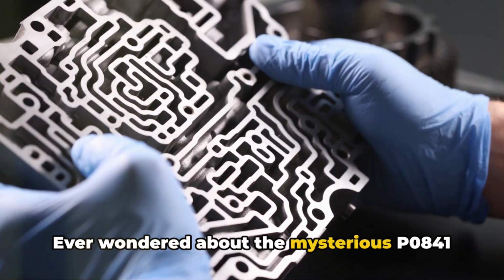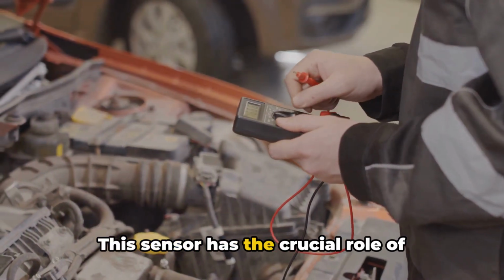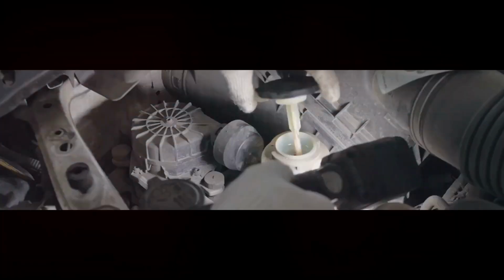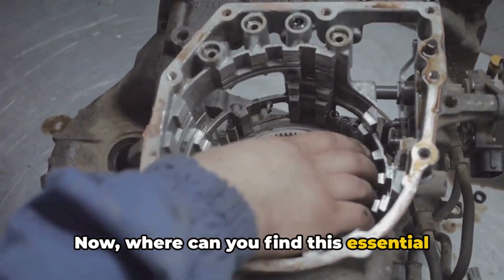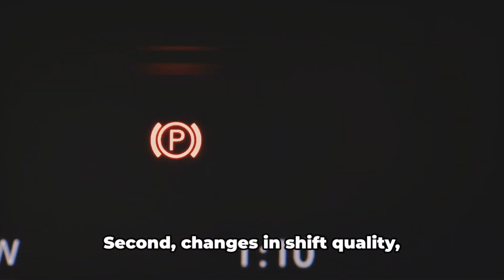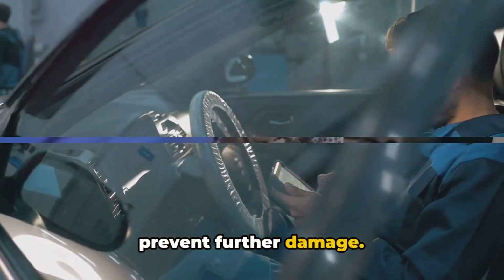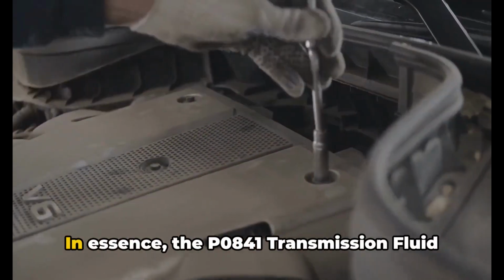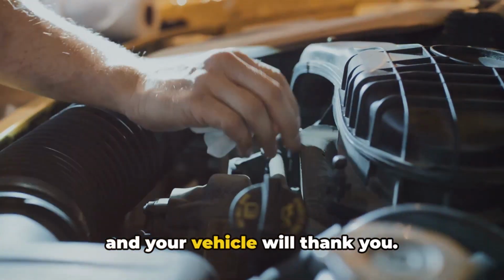OBD II Code:P0841 | Causes and Troubleshooting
The OBD-II code P0841 indicates a potential issue with the transmission fluid pressure sensor circuit. Understanding the underlying causes of this code is essential for maintaining proper transmission function and vehicle performance.

Here's what we'll cover:
🚗 Introduction to OBD-II Code P0841: Learn what the P0841 code signifies and why it's important to address it promptly to prevent transmission issues.

🔍 Common Causes: Explore the most frequent reasons for the P0841 code, including faulty transmission fluid pressure sensor, wiring or connector issues, low transmission fluid level, and more.

🔧 Troubleshooting Steps: Discover practical steps to diagnose and resolve the underlying issues causing the P0841 code, such as inspecting and repairing wiring connections, replacing the transmission fluid pressure sensor, checking and replenishing transmission fluid, and performing diagnostic tests.

💡 Preventive Measures: Learn preventive maintenance techniques to reduce the risk of the P0841 code reoccurring in the future, ensuring smooth transmission operation and vehicle reliability.

By the end of this video, you'll have a comprehensive understanding of OBD-II code P0841 and the necessary steps to troubleshoot and resolve it effectively.